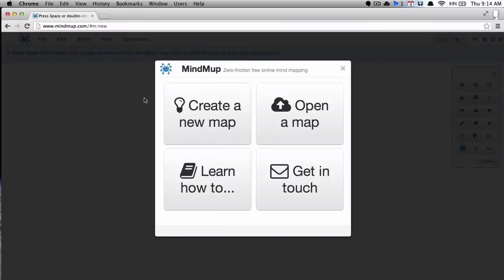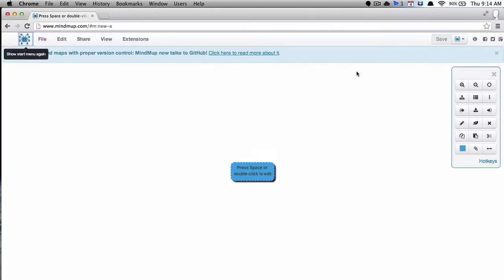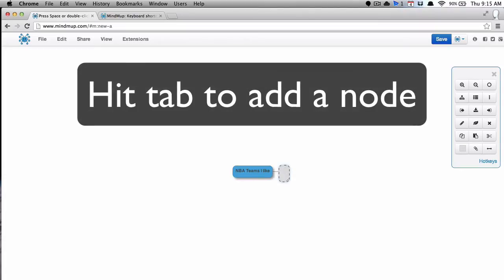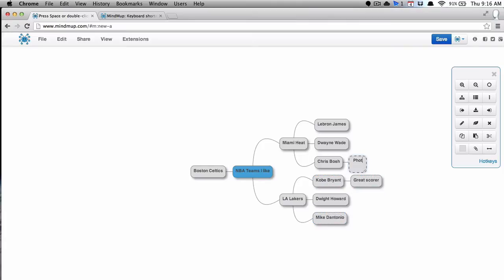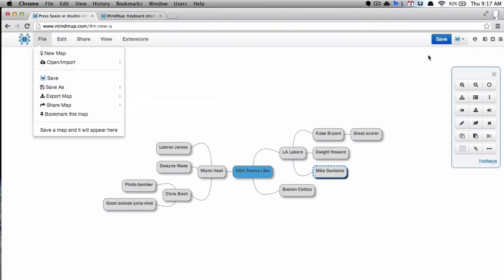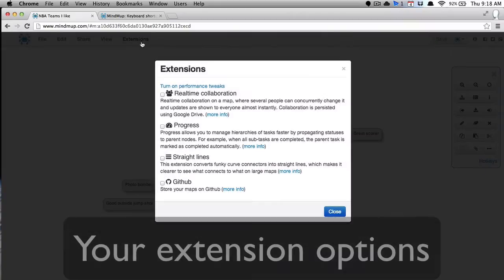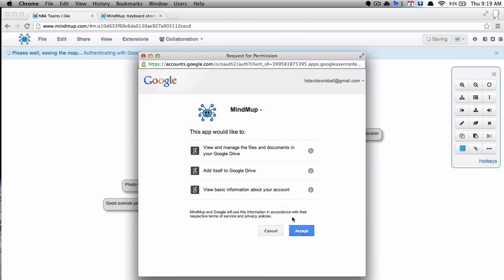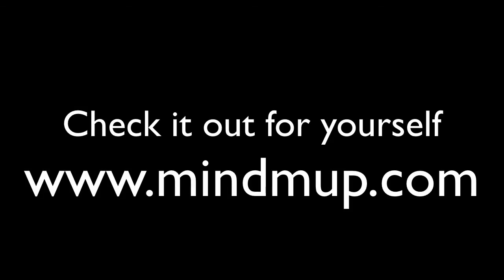MindMup.com a tutorial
This tutorial will get you up and running with the mind mapping For more ed tech goodness visit me